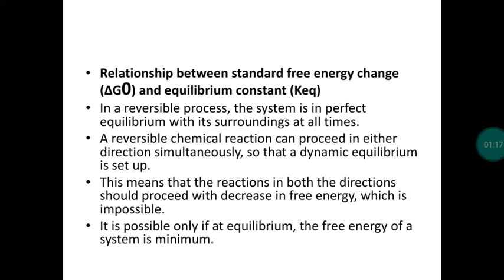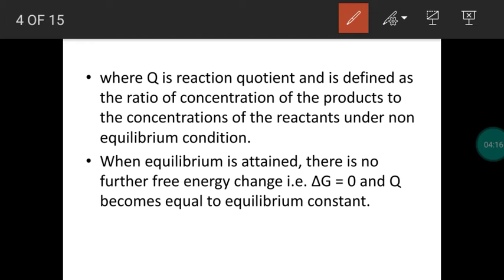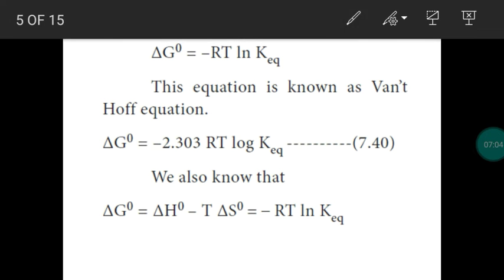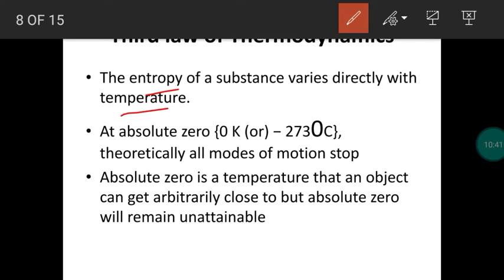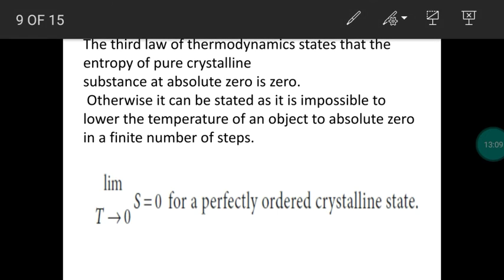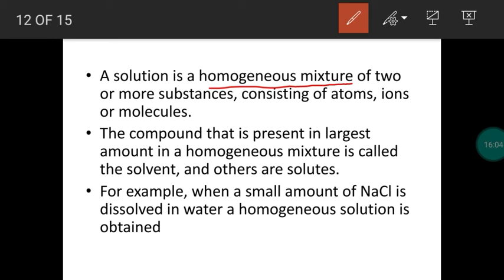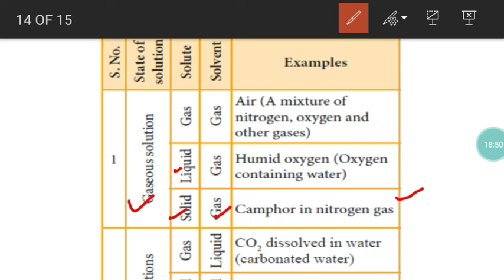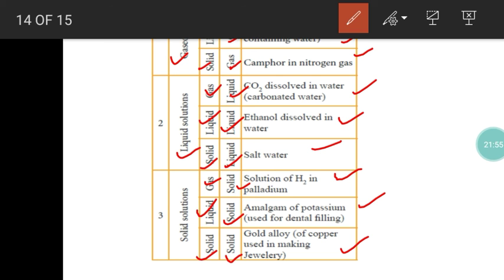Part - 48 - Gibbs Free energy - Third law of Thermodynamics - II - Part - 56 - Types of Solutions